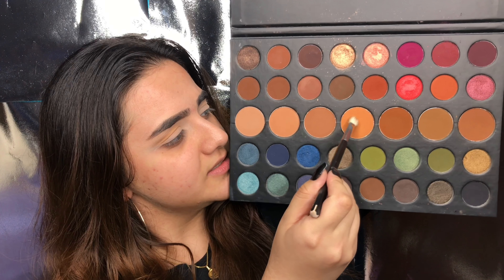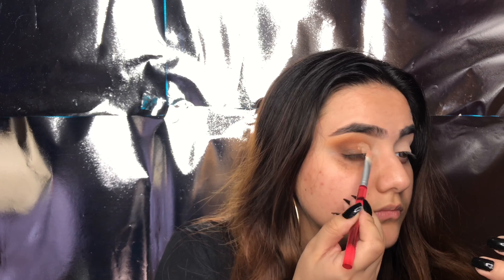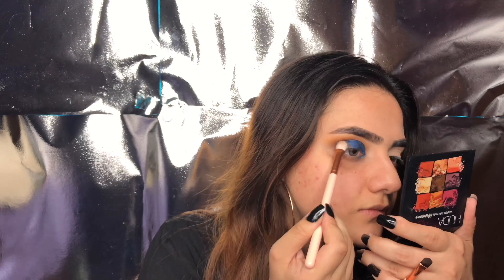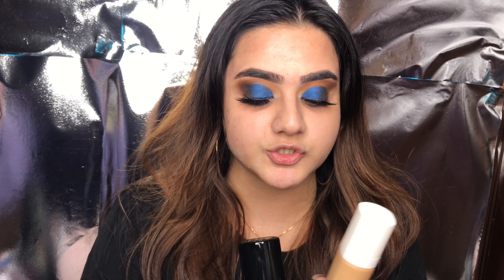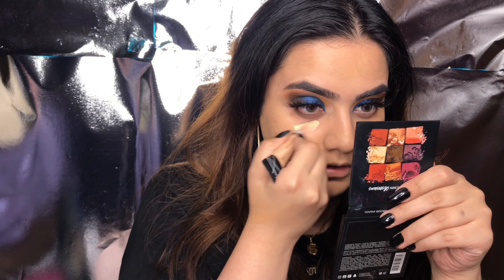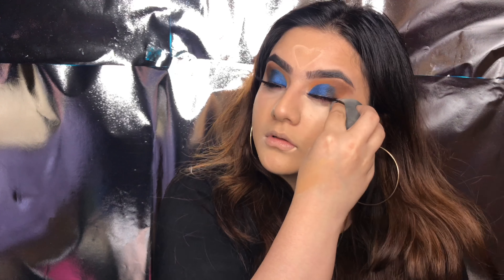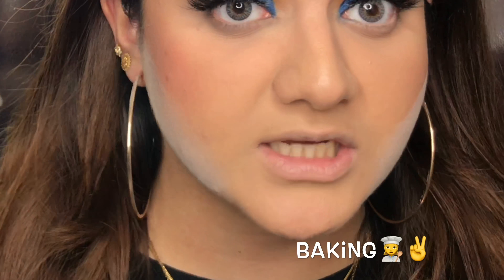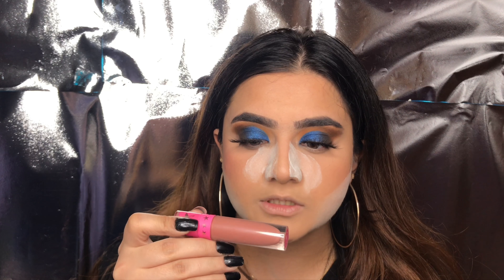BLUE EYE LOOK BARBIE GLAM TUTORIAL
Hi guys!! I'm Salwa & this is my first Youtube makeup tutorial ever. I'm so excited for you guys to see this(and a little nervous ok).
PRODUCT BREAKDOWN
Morphe 39A dare to create palette
Rimmel Fix and protect primer
Pinky goat lashes in Arwa
La girl concealer in Natural
Too faced foundation in Vanilla
Fenty beauty foundation in 300
Jeffree Star lipstick in Celebrity Skin
Maybelline loose powder in Light
Benefit hoola bronzer
Nars blush in Amour